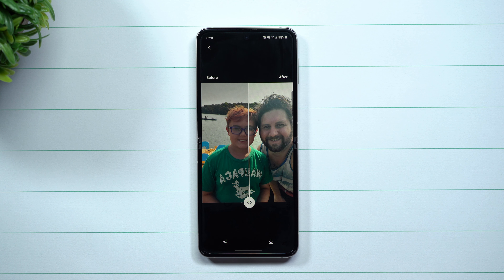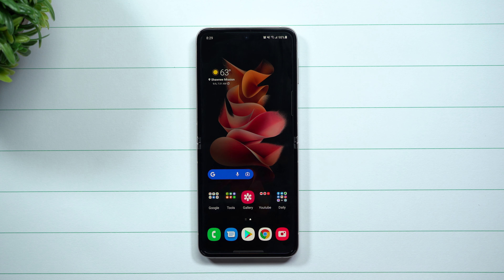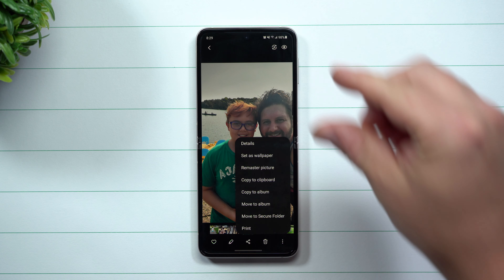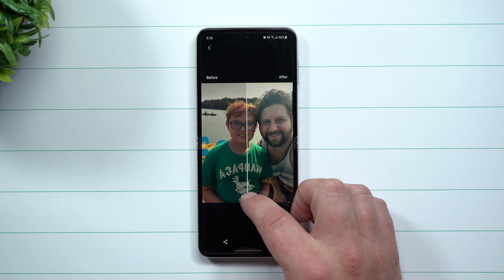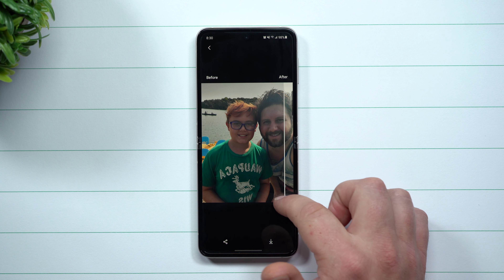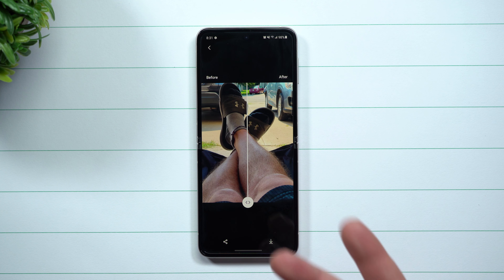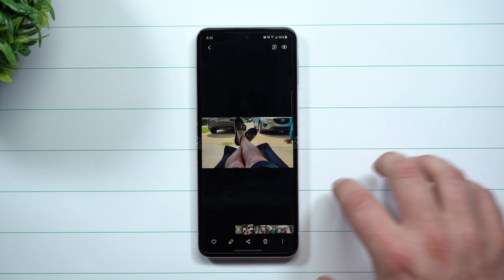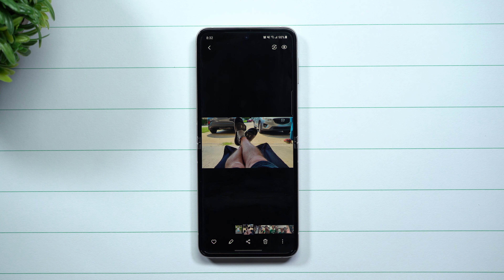Samsung Gallery Update - "Remaster Photo" | One UI 3.1.1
Here at Samsung In A Minute, We get to the point in around 2 minutes. In Today's Video, we will take a look at the updated Samsung gallery that allows you to edit photos with an option called Remaster Photo. This is part of One UI 3.1.1 and also just added in some past updates on One UI 3.1